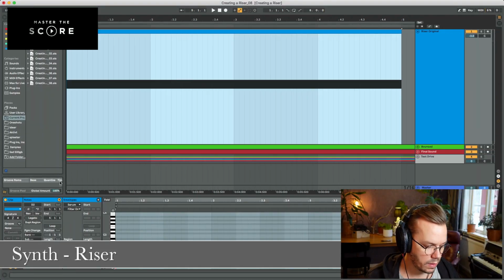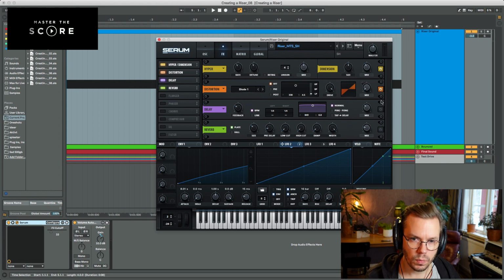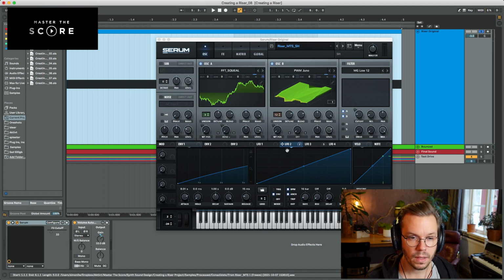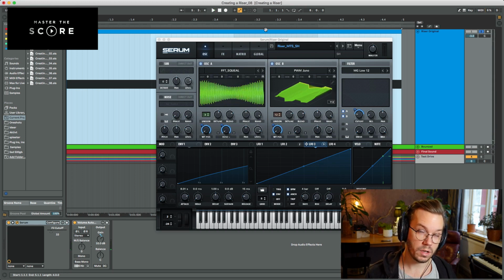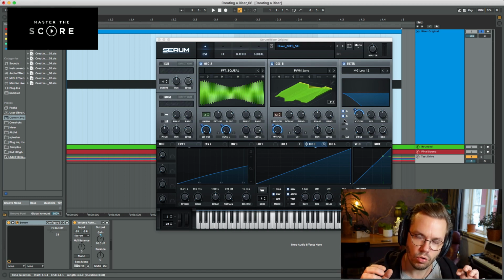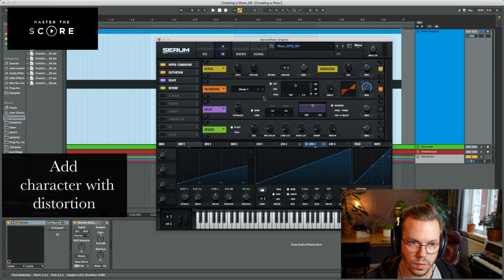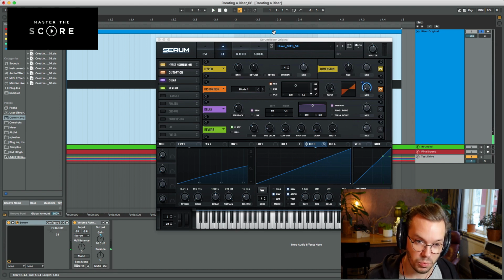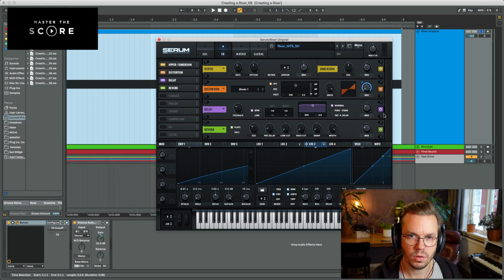How to build a riser in serum - Sound Design for Media Composers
In this preview for our new course "Sound Design for Media Composers", Simon Haglund shows us how he builds a synth riser in Serum.

The course is now live and open for enrollment. Check it out here:

Happy composing everyone!